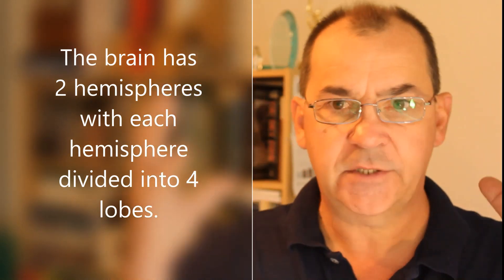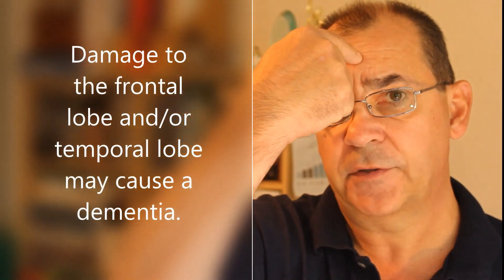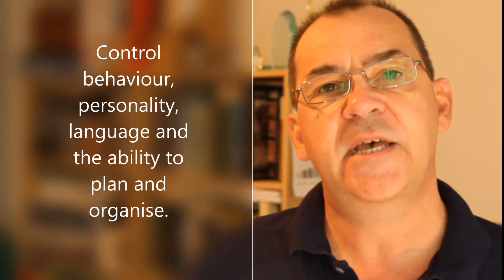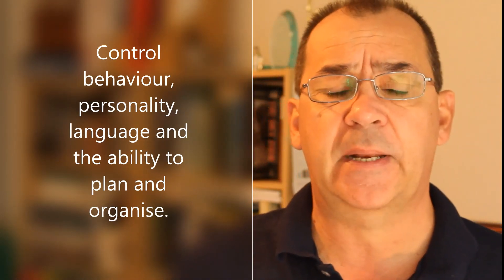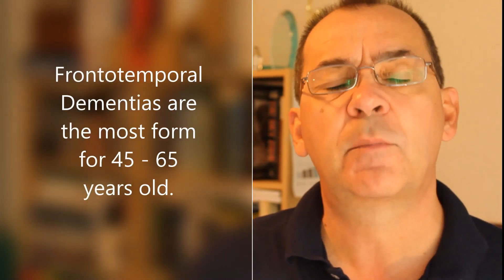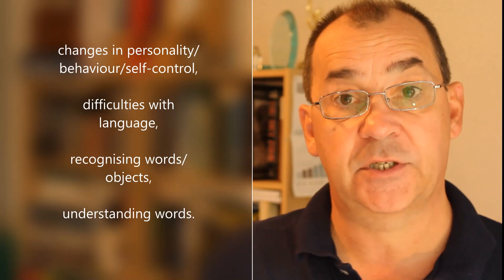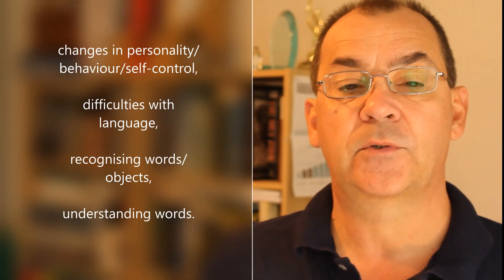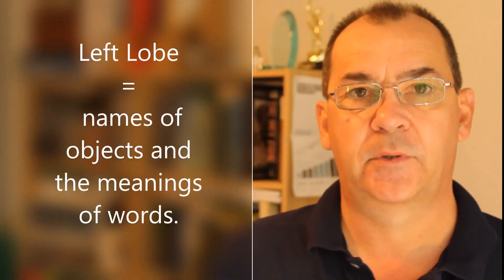Frontotemporal Dementias - a brief discussion by Ask a Dementia Champion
This is the final video of 4 short episodes where we examine what are the main causes of dementia. This episode we introduce and discuss what Frontotemporal Dementias are. These dementias are responsible for the majority of dementias for those between aged between 45 and 65 years.
Warm regards, Tim